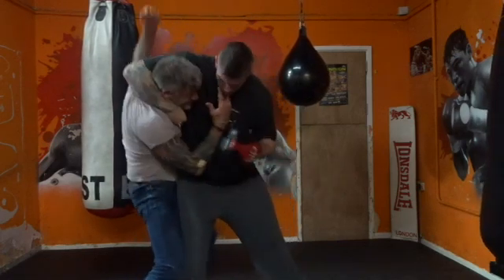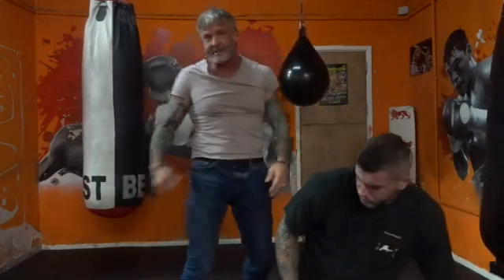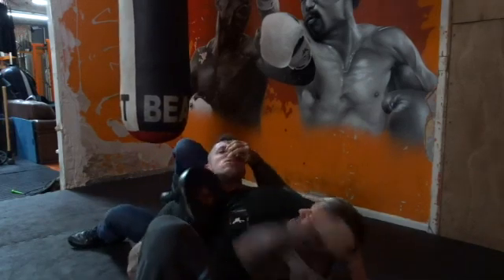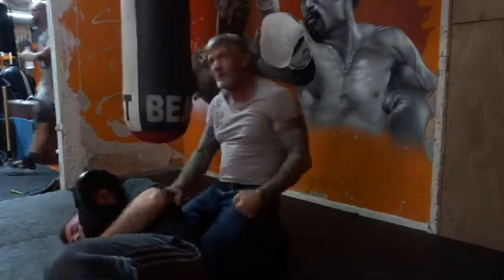UC | Lee Morrison | Self Protection | Breakdown of ECQ Pad Drills 'Side Headlock' Generic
This clip depicts the earliest thing you could in relation to dealing with a side headlock, if Intel was late and there was no chance to be pre-emptive. We look at this from the earliest opportunity right through to being too late.We then look at  transition taken into pad drills for cultivation of impact. Enjoy!

Would you like more UC content?

Check out our Urban Combatives Online All-inclusive subscription  with over 214 Videos und 138 hours runtime (include the complete PAD-COM Video) here:

If you've never heard of Urban Combatives, this book is the best way to start with UC:

Buy the Ebook "The Complete Book of Urban Combatives" for 9,99 Euro instead 24,99 Euro and you become a 9,99 Euro voucher for the Urban Combatives Online all-inclusive subscription:

Would you like to take your self-protection, Krav Maga or combatives training to a new level? Then you cannot avoid this Urban Combatives PADCOM video for the use of pads: